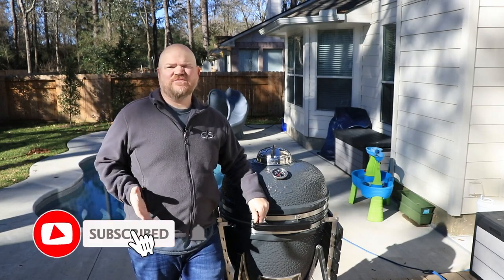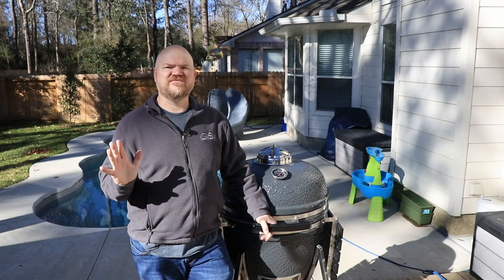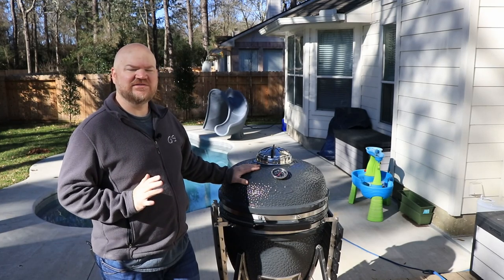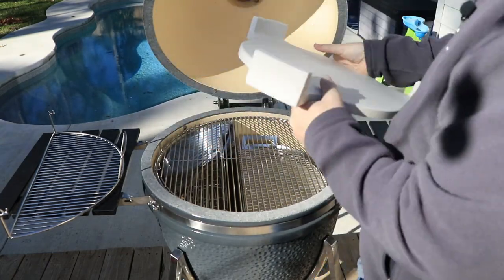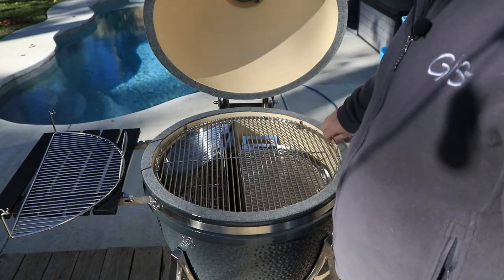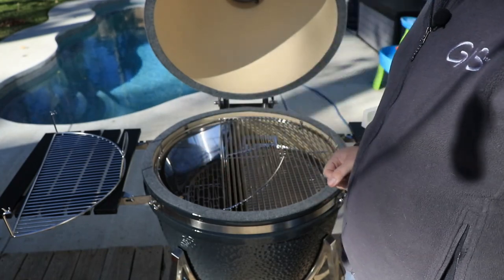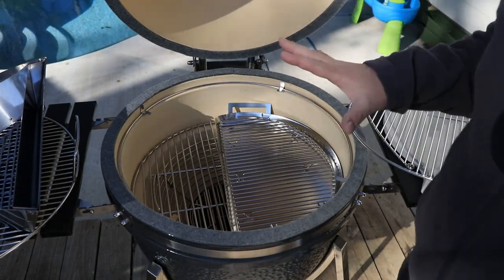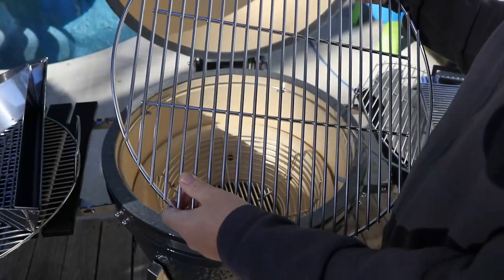SNS Grills Deluxe Kamado!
This is it!  The last grill I plan on buying and using going forward!  I have a deep affection for kamado grills.  There are so many choices out there (believe me, I've scoured the internet analyzing them all lol).
I have picked on that I believe will be the most versatile and fun to cook with.  I literally look forward to cooking on it any chance I get!  I hope its informative and helps you decide if its the right fit for you!  Cheers!